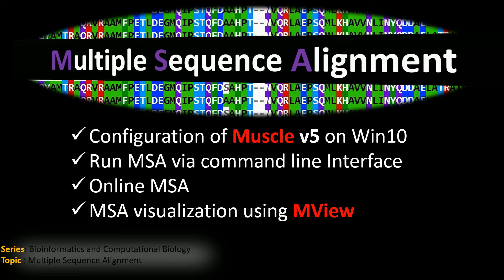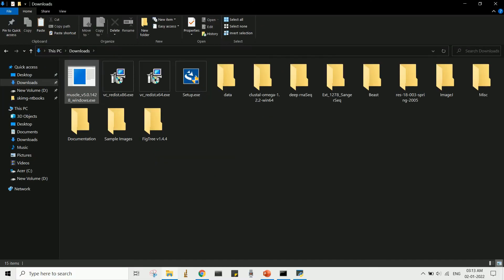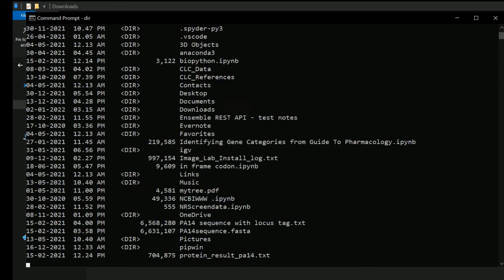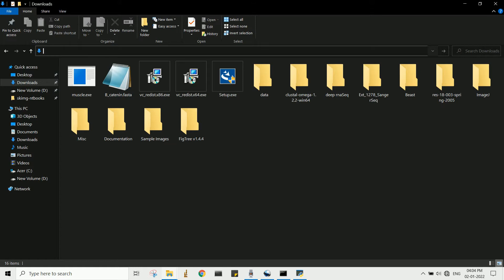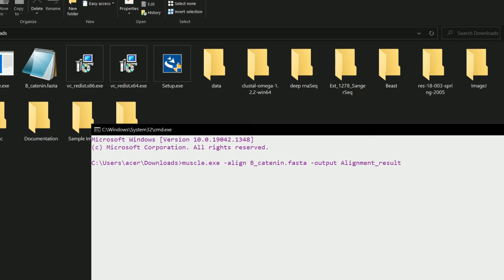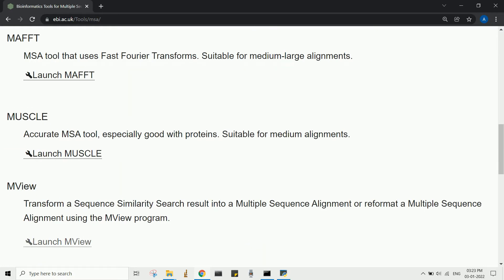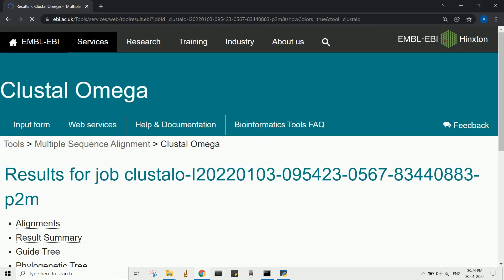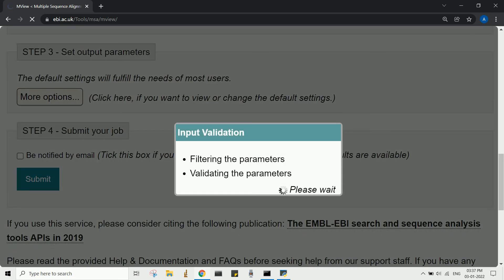Multiple Sequence Alignment using Muscle | Bioinformatics practicum live demo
Multiple sequence alignment (MSA) is an important requirement in phylogenetic analysis using DNA or proteins. Nowadays various MSA applications based different algorithms are available for researchers. In this video, we demonstrate how to perform an MSA using the very popular ‘muscle‘ program locally on your computer also by online tools.

Please note, Microsoft Visual C++ Redistributable (such as 2015) should be installed before running the muscle application via command line interface. This can be downloaded from Microsoft